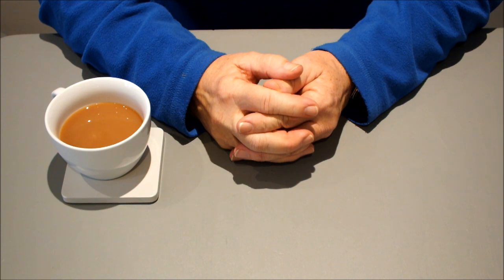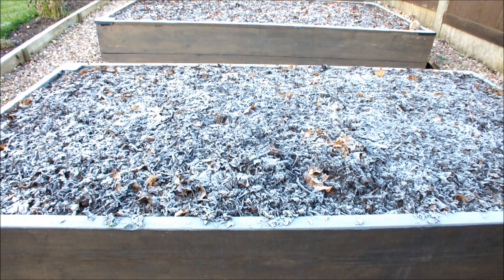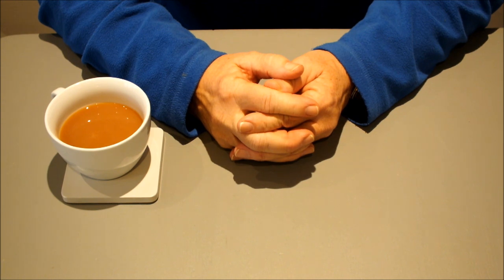Getting rich on the backs of children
Sir James Lowther, 4th Baronet, FRS (1673 – 2 January 1755) was an English landowner, industrialist and Whig politician who sat in the House of Commons for 54 years between 1694 and 1755. His ownership and development of coal mines around Whitehaven in Cumberland gave him substantial revenues, and he was reputed the richest commoner in England. The principal wealth of the estates was in coal mines for which the miners and their children paid a terrible price.